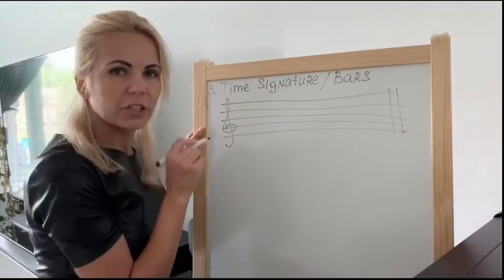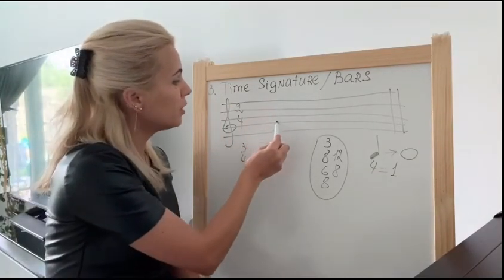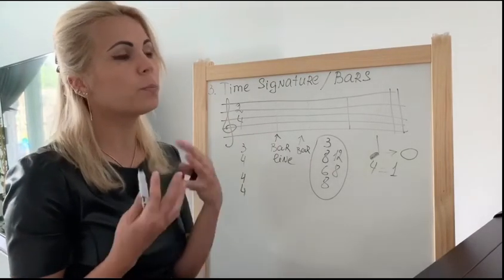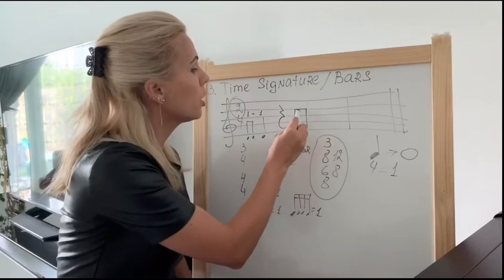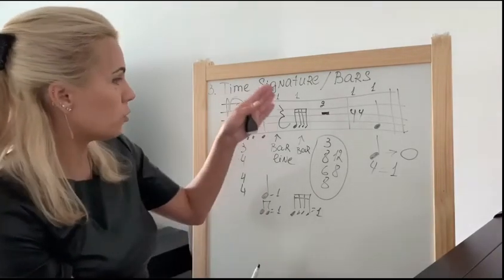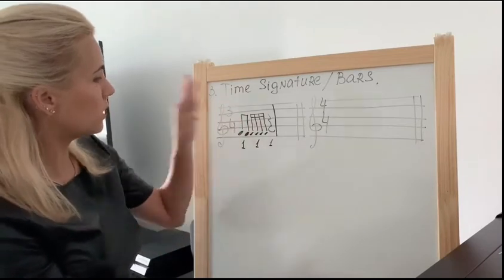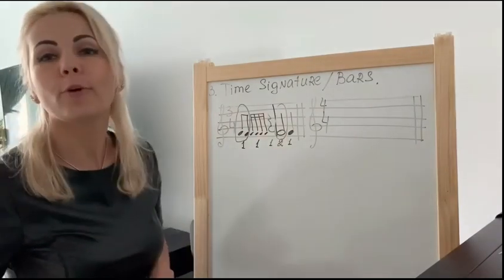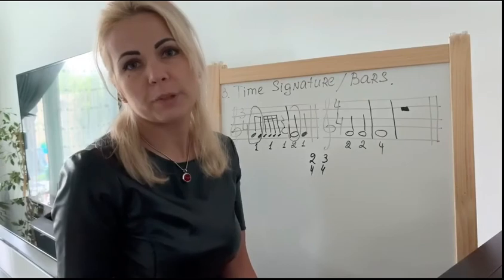A Beginner's guide to music/ Music theory Time signature/Bars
In this video I am explaining how to write and read a rhythm or music piece in different time signatures.